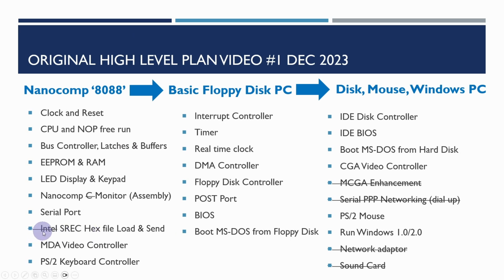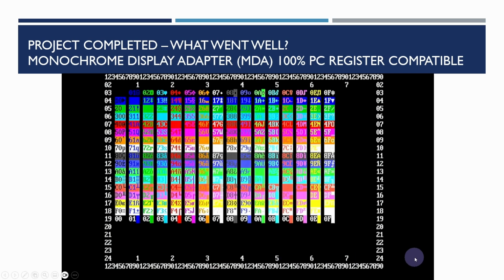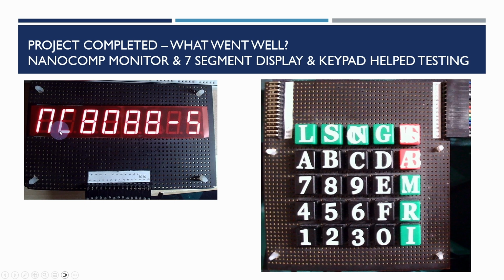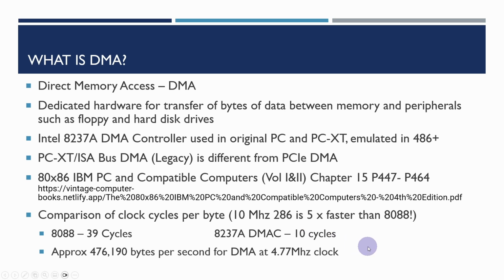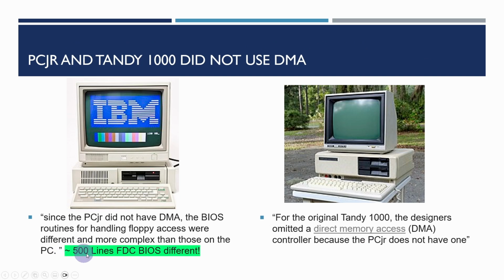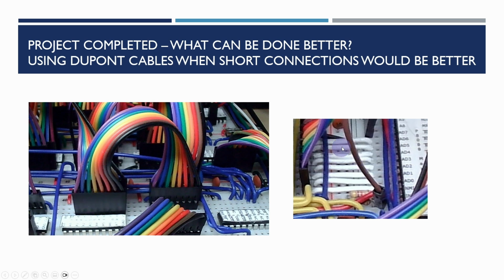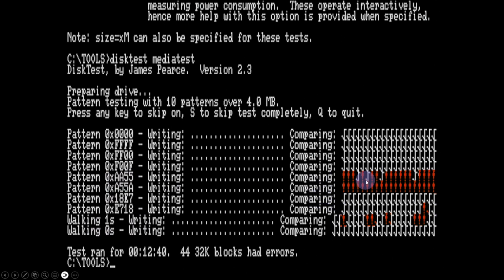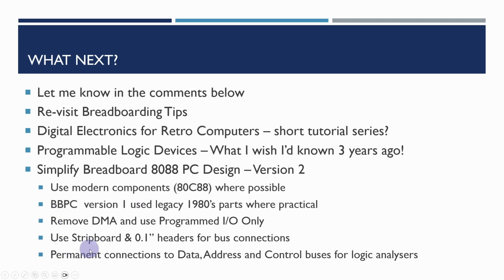Breadboard 8088 PC #65 Project Completed & What next?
The sixty fifth in a series of videos to create a retro Intel 8088/8086 PC on solderless breadboards and learn about how computer hardware and software works. In this video now the project is completed I'll be reviewing what went well and what could be improved and looking at what to do next?

Chapters
0:00 Introduction
0:46 Breadboard PC walk through
8:20 Booting up MS-DOS and Windows 3.0
9:12 Review plan from video #1
11:10 MS-DOS, Windows 1,2,3 & BIOS
13:10 MDA and CGA Video Controllers
14:55 No power issues
17:02 Dupont cable connector shells
17:58 LED display, keypad & monitor
19:57 POST Port
21:37 What can be done better - No DMA
27:31 Bus buffers & termination
29:44 Replace power strip buses
31:29 RTC Runs fast when PC on
33:38 Hard disk corruption
35:27 Floppy disk change detection
37:10 What next?